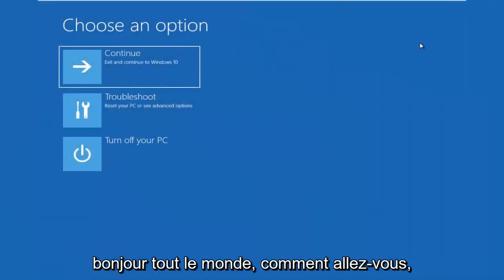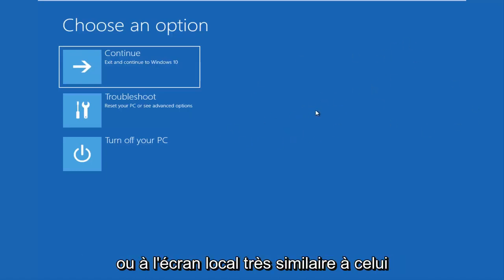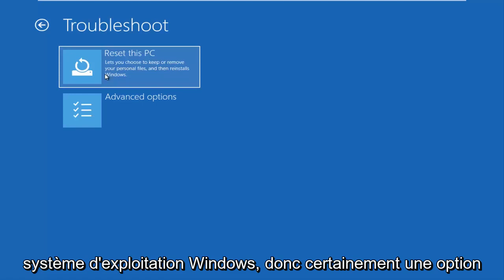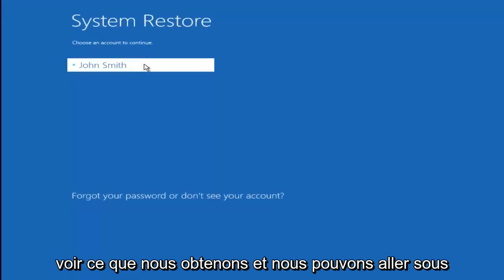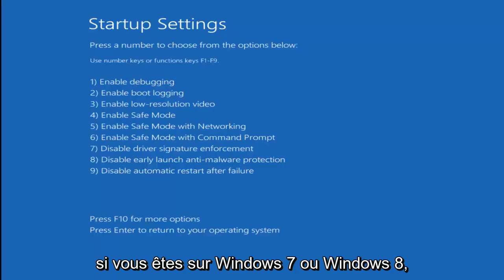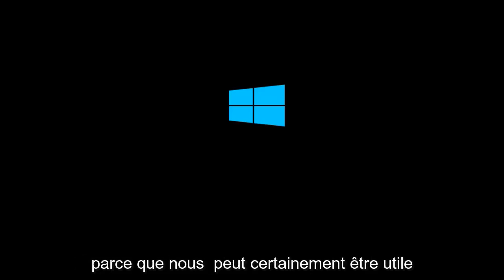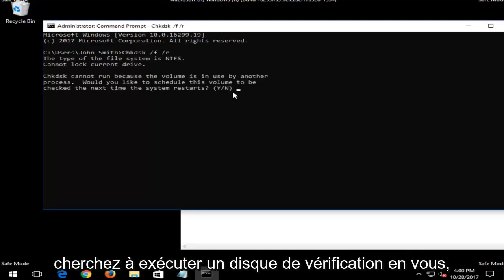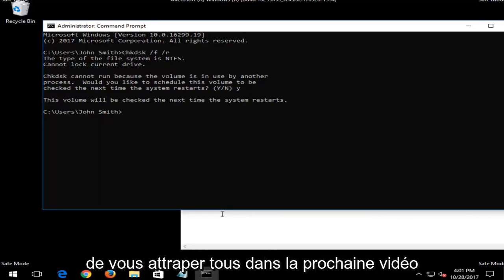Correction d’une erreur de périphérique de démarrage inaccessible sur Windows 11/10 (0x0000007b)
Comment réparer un périphérique de démarrage inaccessible, un moyen facile de réparer l'écran bleu au démarrage.

Bien que Windows 10 soit incontestablement moins sujet aux erreurs que les versions précédentes du système d'exploitation de Microsoft, les choses peuvent toujours mal tourner. Vous devrez probablement suivre certaines étapes de dépannage pour remettre Windows en marche.

Nous avons déjà expliqué comment résoudre l'un des problèmes les plus courants : le code d'arrêt "processus critique mort". Il est maintenant temps d'examiner un autre problème dont on se plaint fréquemment : comment corriger une erreur de lecteur de démarrage inaccessible.

Les erreurs d'écran bleu de la mort sont très courantes dans Windows, elles peuvent être causées par des choses. Problème de matériel défectueux, corruption ou conflit de logiciel, pilote corrompu ou incorrect, registre corrompu et arrêt incorrect de Windows. Toutes ces erreurs BSOD (Blue Screen of Death) feront planter Windows 7, Windows 8/8.1, Windows 10 et Windows 11. Votre ordinateur sera bloqué dans une boucle de redémarrage et redémarrera systématiquement votre ordinateur. Je vais vous montrer quelques étapes pour vous aider à résoudre et corriger/réparer l'erreur INACCESSIBLE_BOOT_DEVICE.

périphérique de démarrage inaccessible après changement de carte mère
périphérique de démarrage inaccessible après overclock
périphérique de démarrage inaccessible après la mise à jour du bios gigabyte